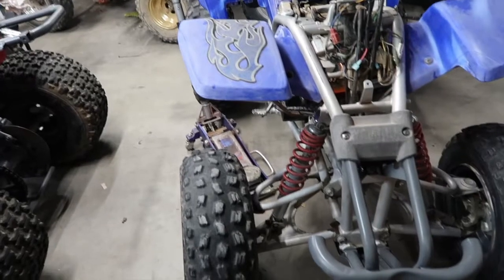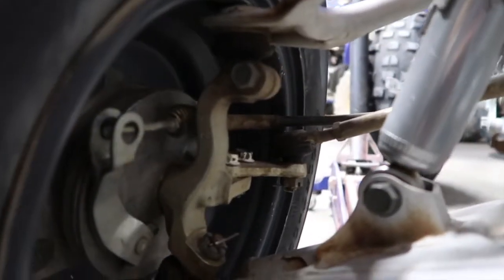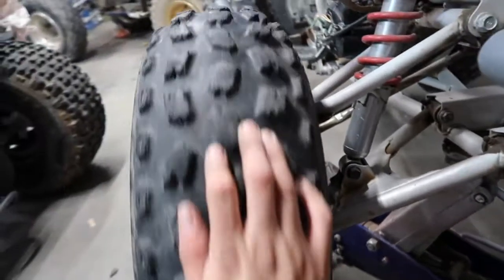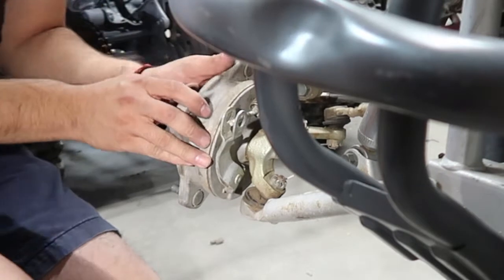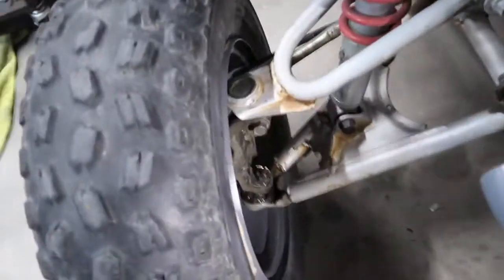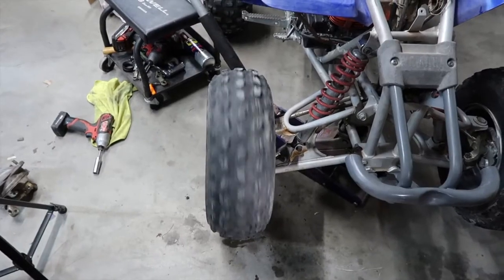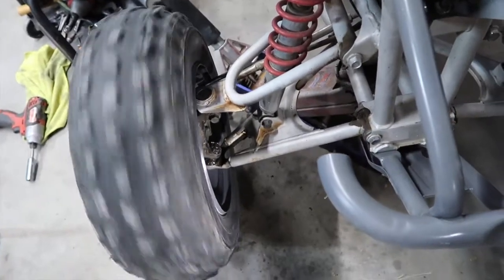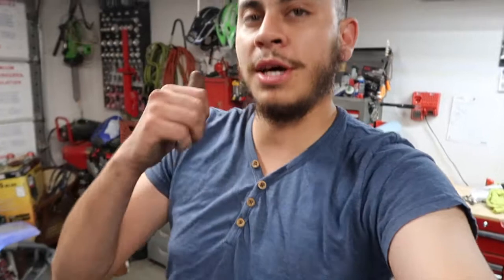BENT SPINDLE ON YAMAHA BLASTER YFS200